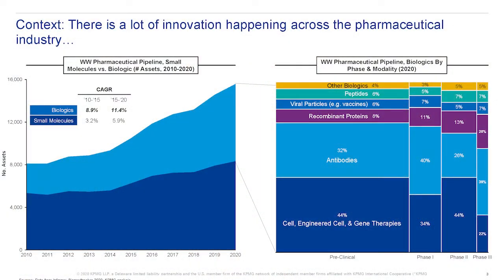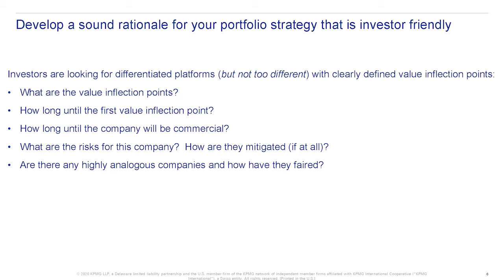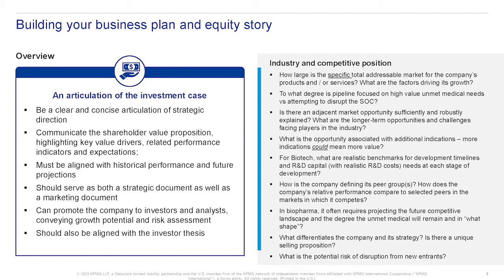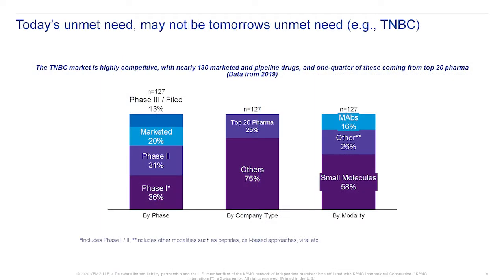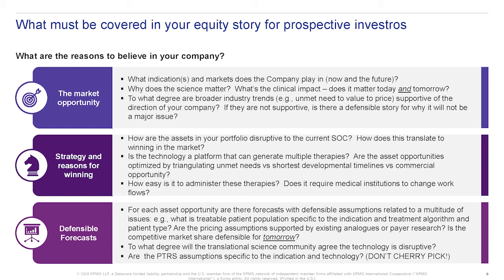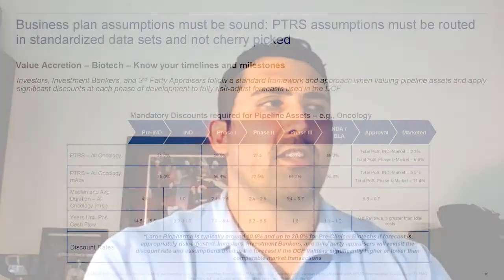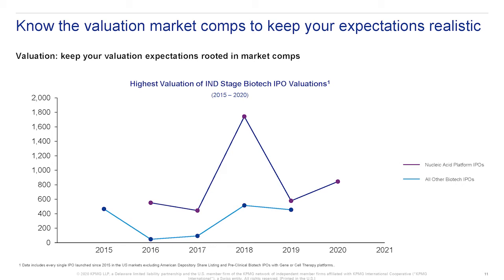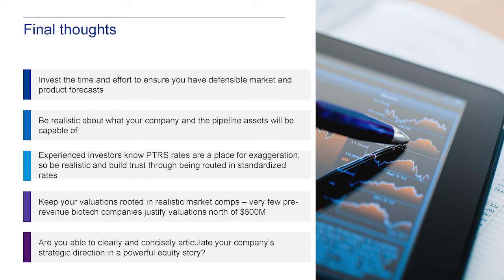KPMG Bootcamp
You're ready to take your science from lab to market, but what's your first step? Experts from KPMG will walk you through how to develop a business plan - and communicate that plan to prospective investors with a strong pitch deck.